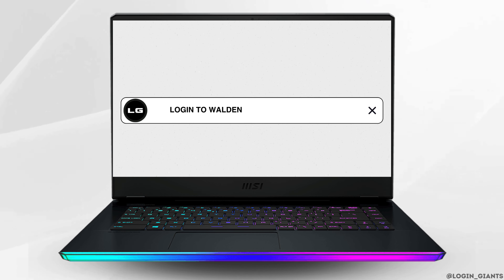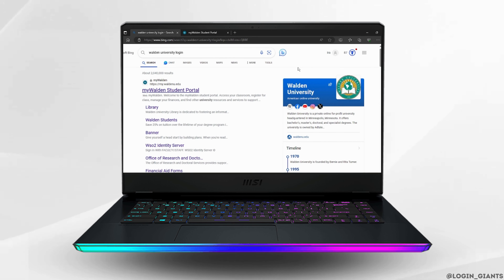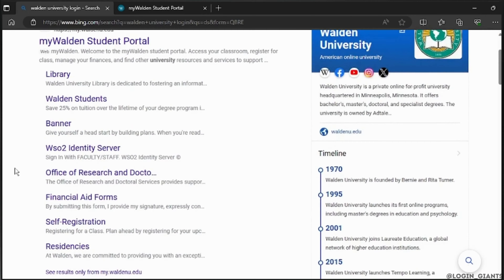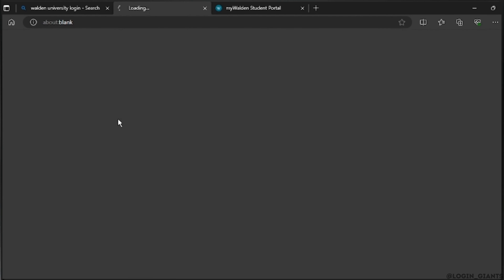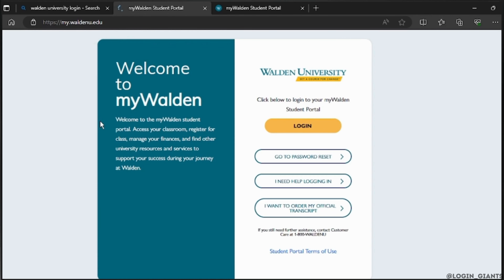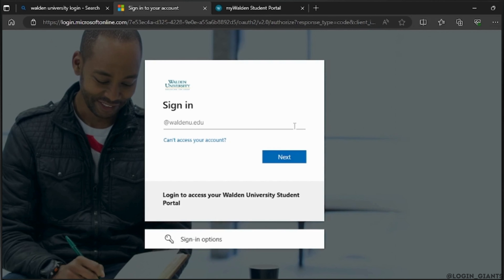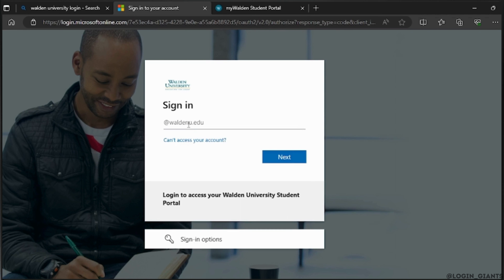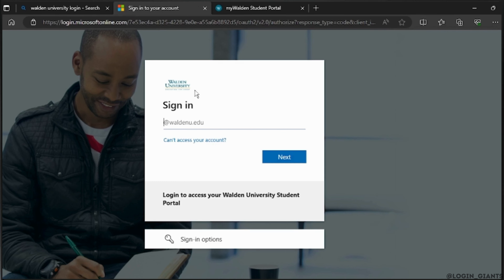How to Login to Walden University Portal (2024 Guide)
Ready to access your Walden University Portal? In this guide for 2024, we'll walk you through the steps to login to the Walden University Portal, allowing you to access your educational resources and information with ease.

In this tutorial:
0:00 - Introduction
0:05 - How to Login to Walden University Portal (2024 Guide)

Say hello to seamless access to your educational tools with this 2024 guide!